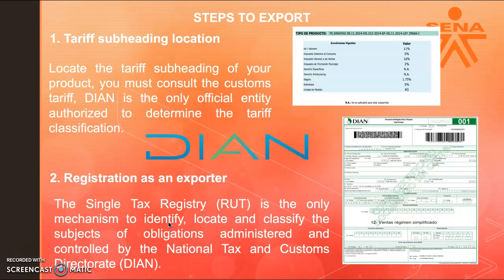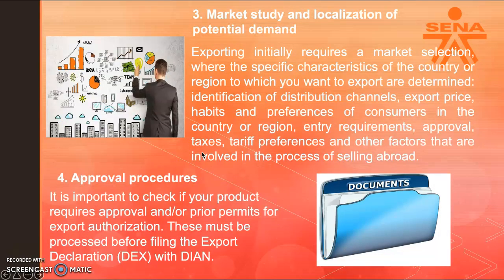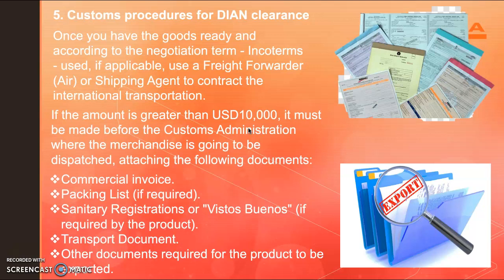EVIDENCIA 8 AA15